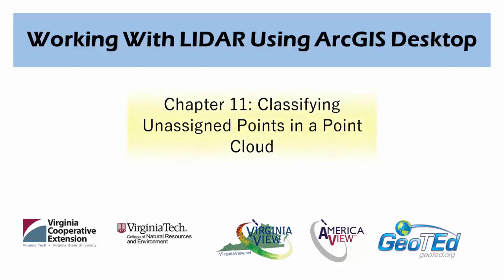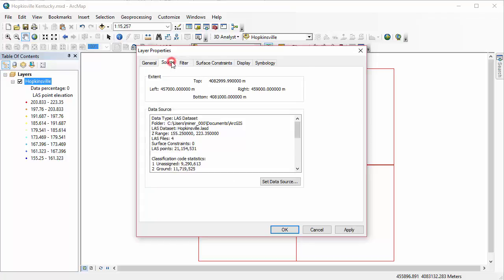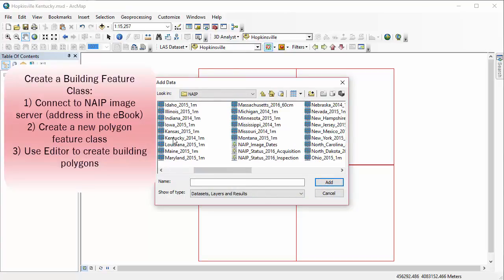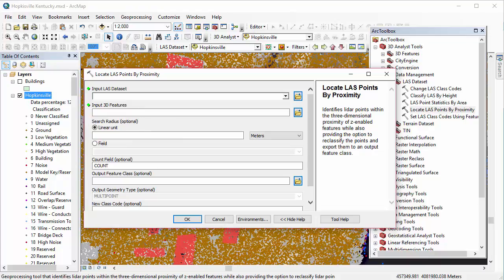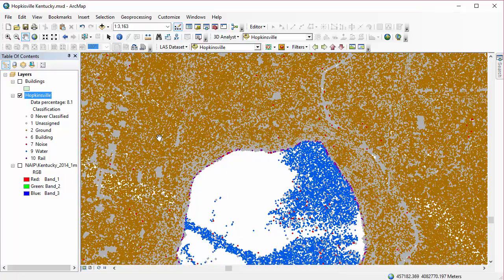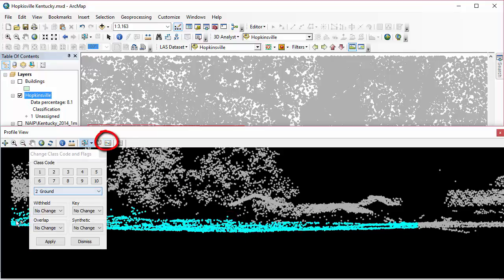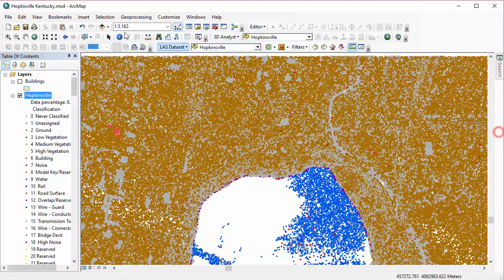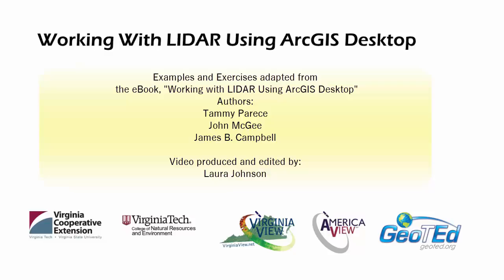Chapter 11: Classifying Unassigned Points in a Point Cloud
Chapter 11 video tutorial to complement the book, "Working with LIDAR Using ArcGIS Desktop." This video covers five different methods of classifying unassigned points and also covers differences in classification tools between ArcGIS 10.2 and ArcGIS 10.3.